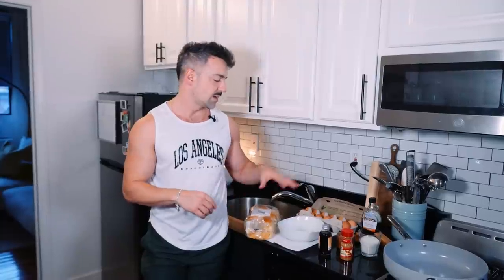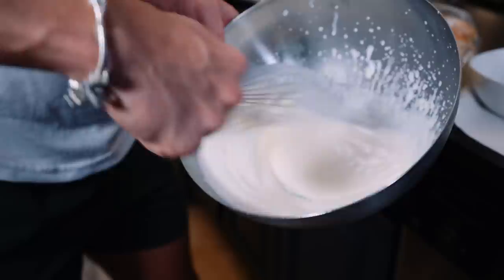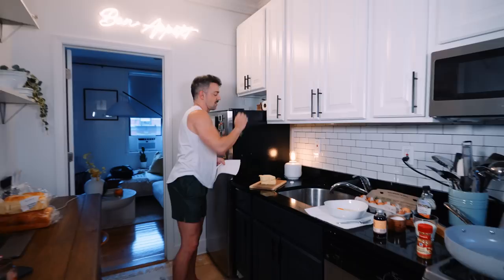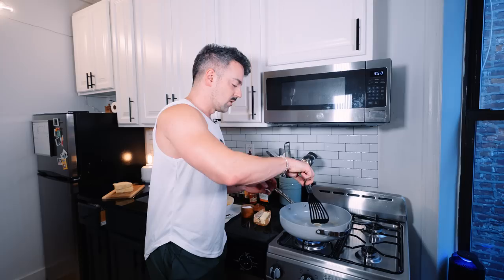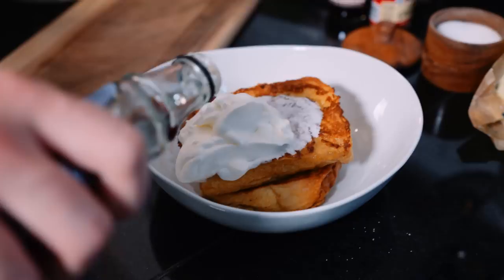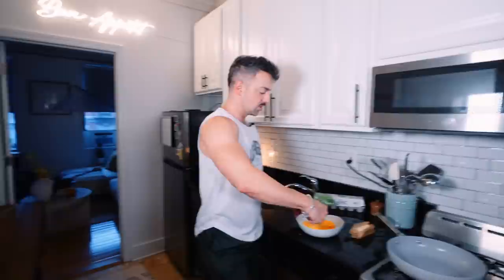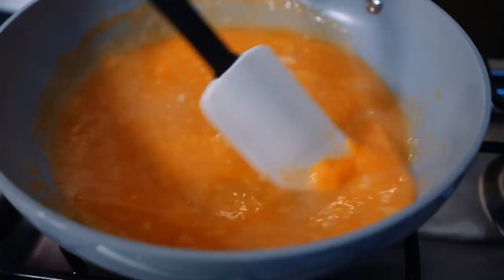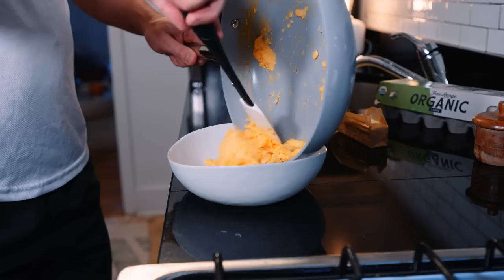Matteo Lane Makes The PERFECT Breakfast